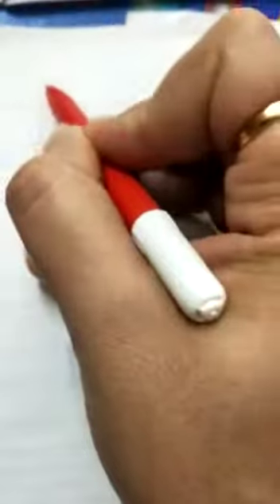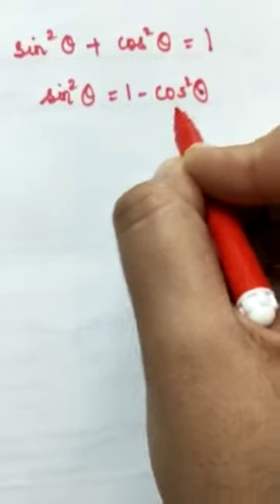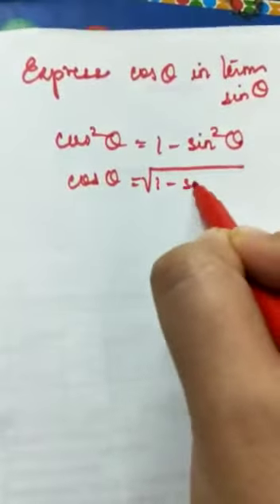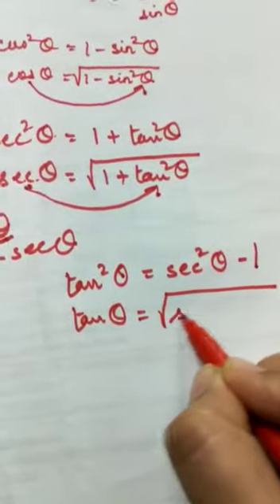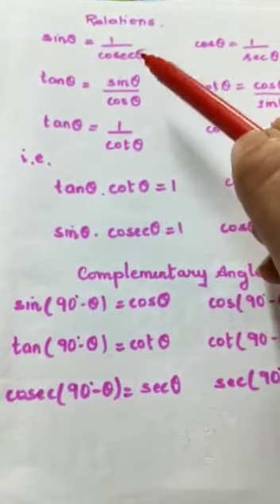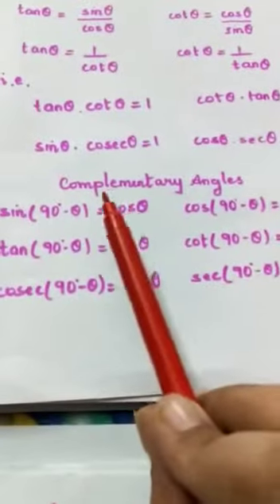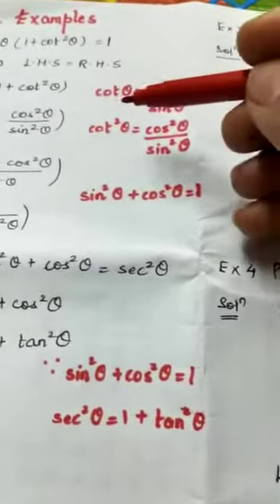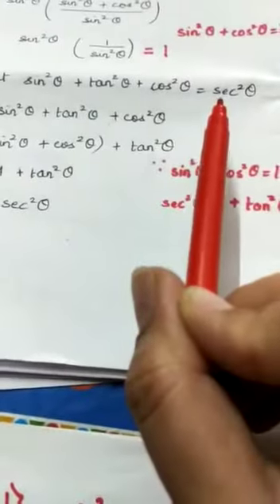15 June 2020